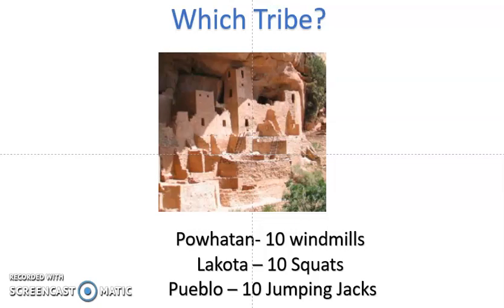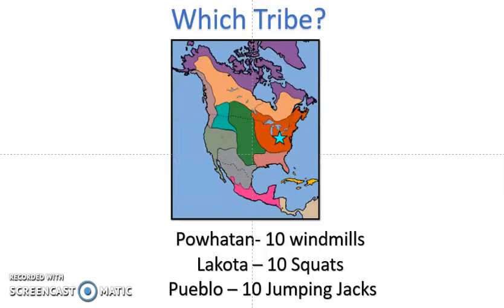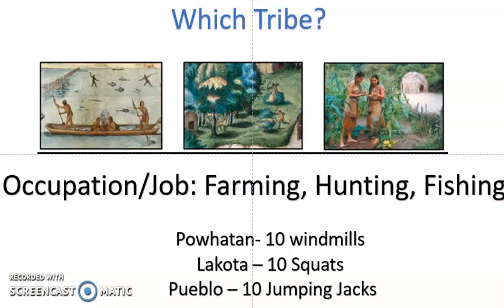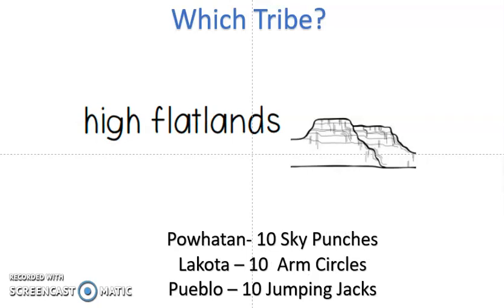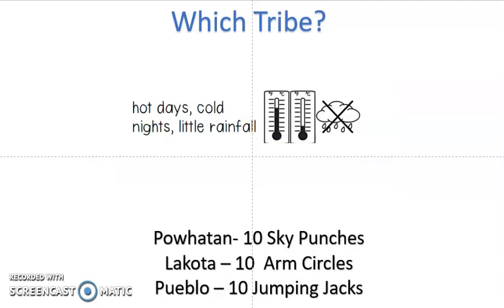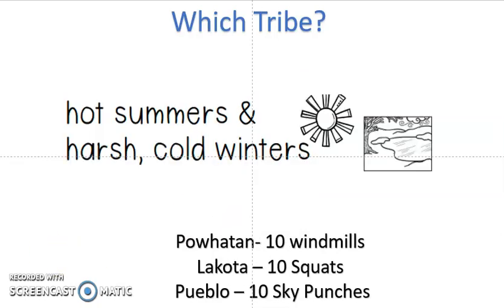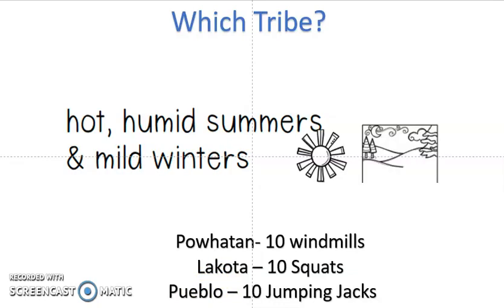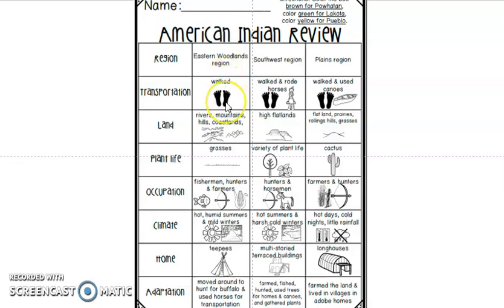Which Tribe Movement Lesson